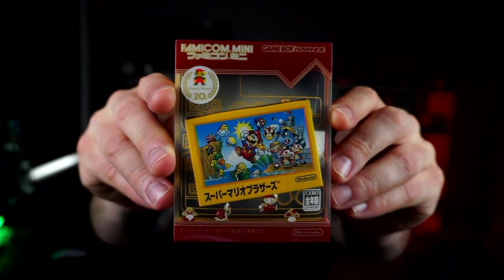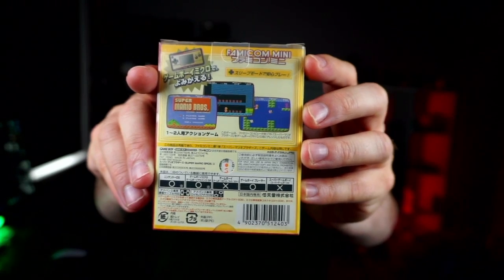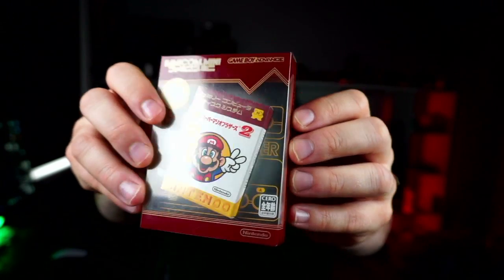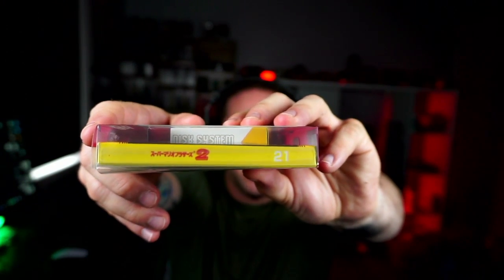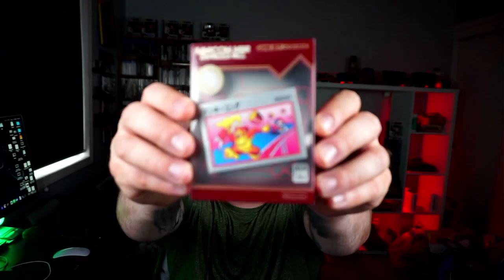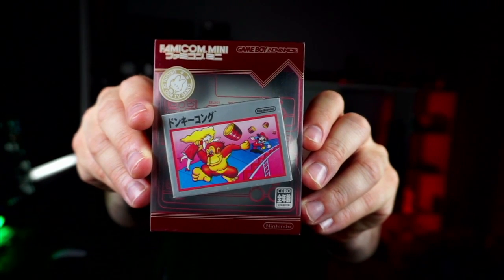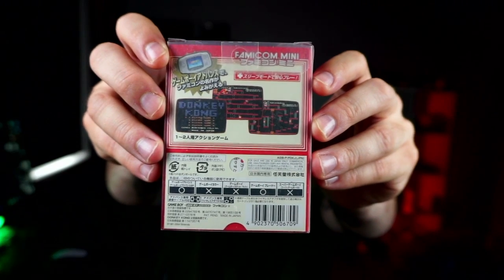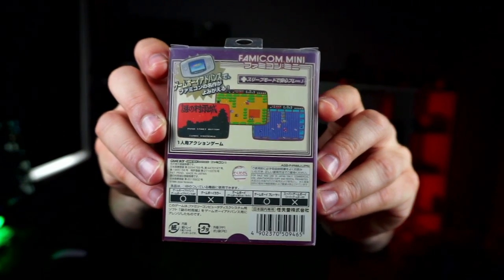Famicom Advance Collection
Collection